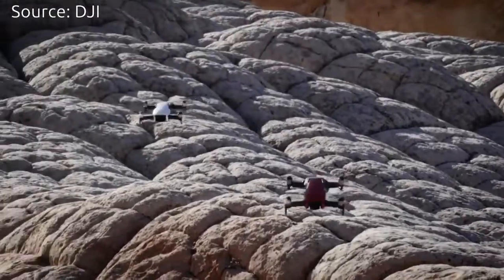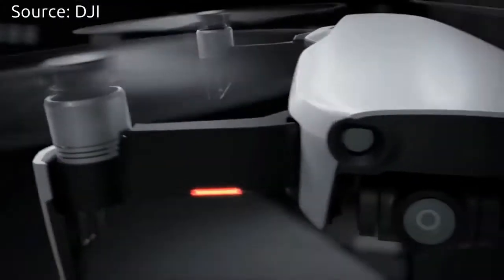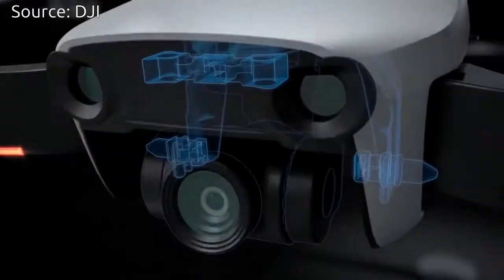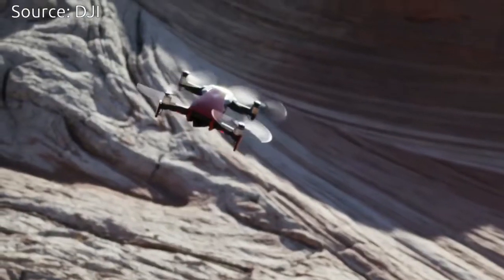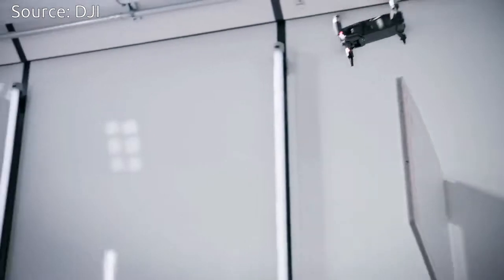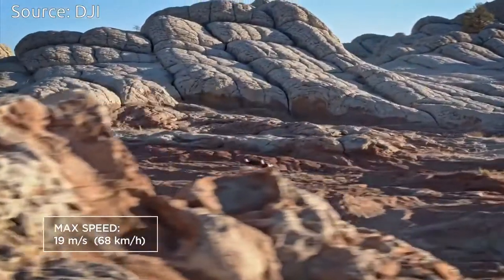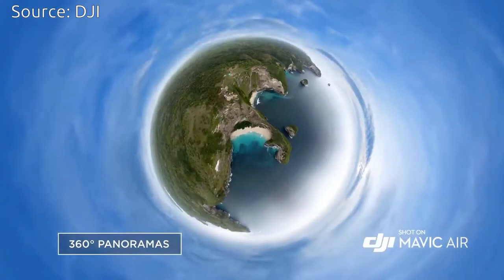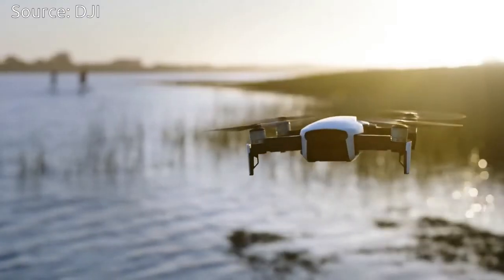DJI Mavic Air Drone can be controlled by Hand Gestures | QPT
The Chinese Drone comapny DJI  has released a new  Drone named as "DJI Mavic Air".
This ultraportable Drone  is marketed as a smartphone-sized drone that can fit in a jacket's pocket.
Mavic Air also sports a 4K camera capable of shooting UHD video and 12 megapixel stills.

Weighing just 430 grams, Mavic Air is the most portable DJI drone ever created. Its folding arms and propellers sit flush against its slender aerodynamic frame, making it so compact.

Users can control this Drone by their Hand Gestures.

Powered by machine learning technology, SmartCapture  is an ultra-responsive control mode that makes shooting photos and videos effortless. With a maximum range of up to 20 feet (6 meters), you can give hand gesture commands to launch, follow, photograph, record, push, pull and land, letting you capture the moment from any angle without the need for a remote controller.

Mavic Air is DJI’s first drone with 8 GB of onboard storage letting you save photos and videos directly to the aircraft on the go, plus a micro SD card slot for additional storage capacity. The newly-added USB-C port makes exporting captured footage easy and fast.

Mavic Air has a maximum flight time of up to 21 minutes. It can fly stably in windy conditions of up to 22 mph

Mavic Air’s remote is the first to feature detachable control sticks that can be stored inside the remote controller for added portability..

In addition to Horizontal, Vertical, and 180 Panoramas, the Mavic Air stitches 25 photos together in just eight seconds to create a crystal-clear 32MP Sphere Panoramas.

Mavic Air will be available in three colors: Onyx Black, Arctic White and Flame Red. The US retail price including the drone, battery, remote controller, carrying case, two pairs of propeller guards and four pairs of propellers, is $799 USD.
Videos/Images Source: DJI
And, you can buy the DJI Mavic Air Drone from Amazon